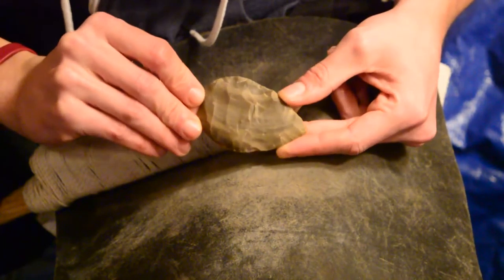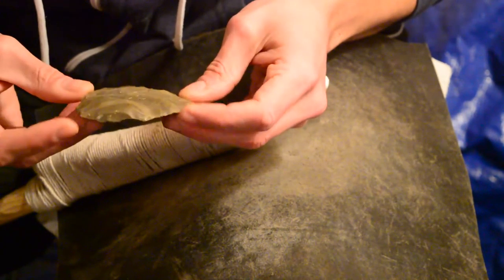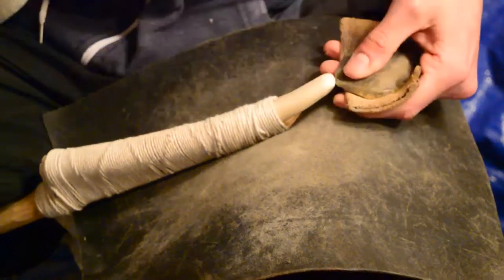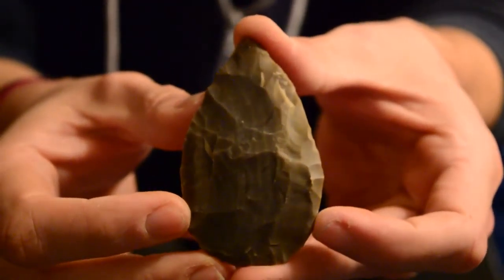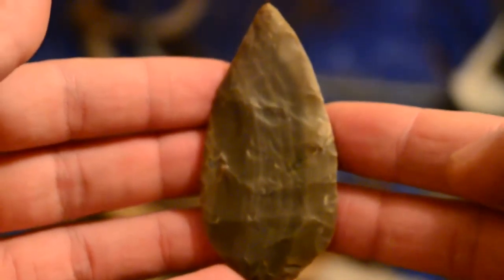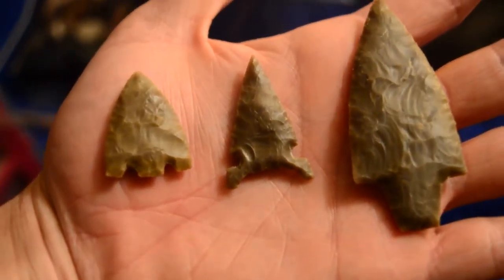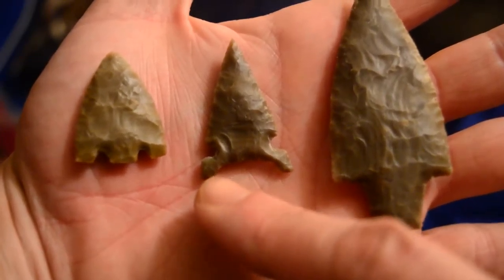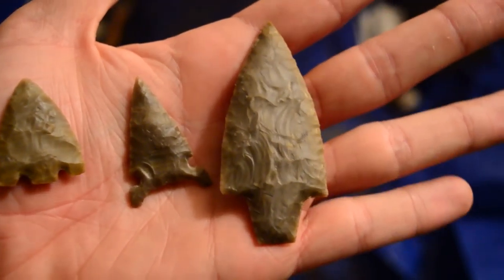Cobden Cannonball Saga (Part 3 of 6)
My first time working Cobden chert from Iowa, also known as Cobden Cannonball chert (for good reason). A very nice stone, easy to work with natural tools, I’m pretty happy with the results overall, though there was a bit of a learning curve after working a lot of obsidian recently, especially getting used to that thick chalky cortex. Managed to get 5 nice points out of it, of different sizes and types, and a bunch of larger flakes I will work down in the future. 10/10 would recommend to anyone looking to try out new stone!

Sean